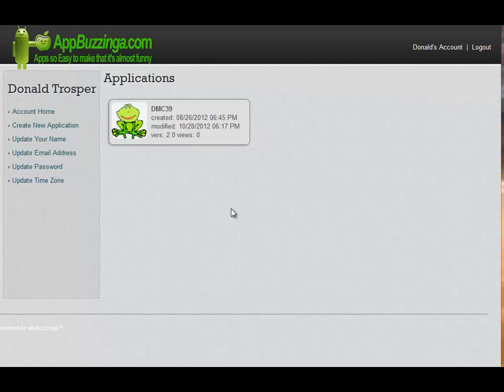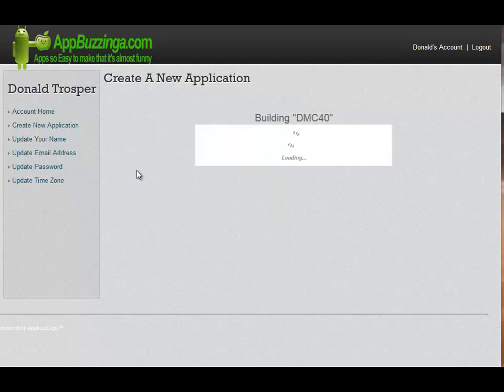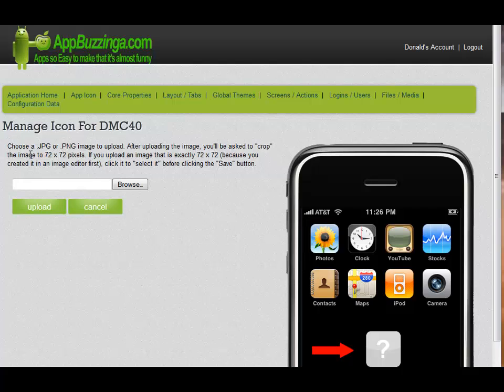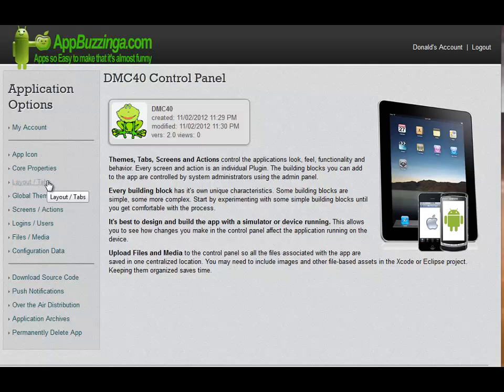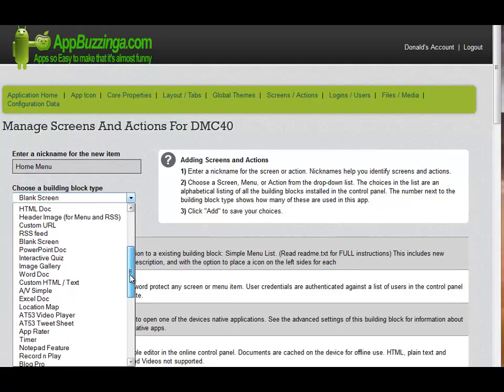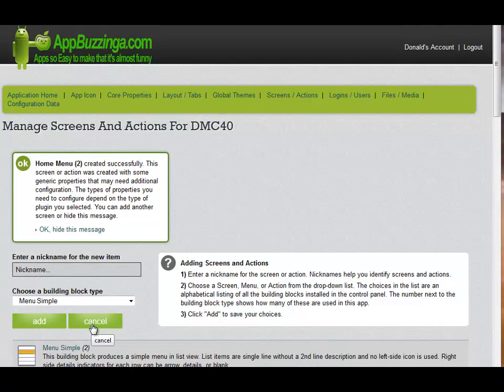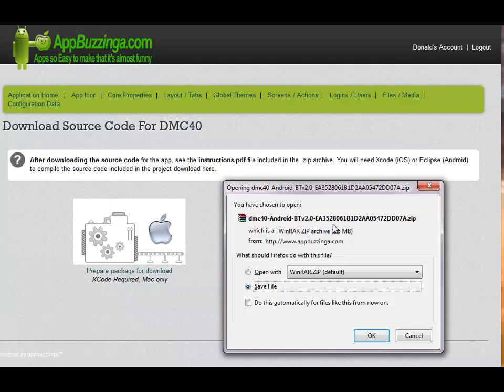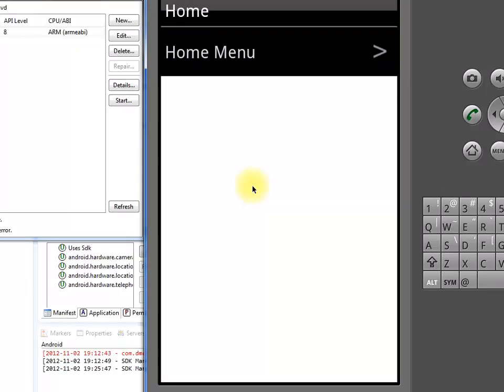AppBuzzinga BasicBuild Training 1 Apps for Smart Phones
App Builder for Smartphones, Pads, Book readers and other mobile devices. Step by step how to use to build your first basic app for the full range of mobile devices, smart phones and pads for Apple(tm), Android(tm) and Linux(tm) in just minutes.  AppBuzzinga(tm) creates fully functional apps with complete source code for you to use, modify, whatever you want do do with no programing.